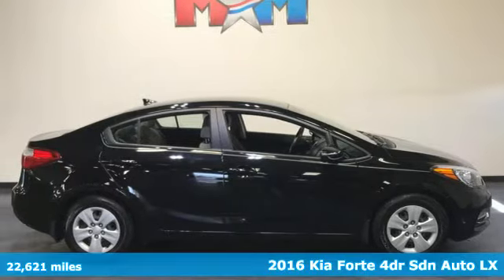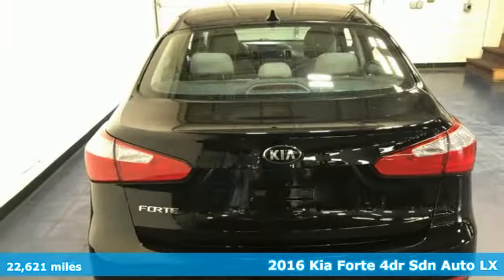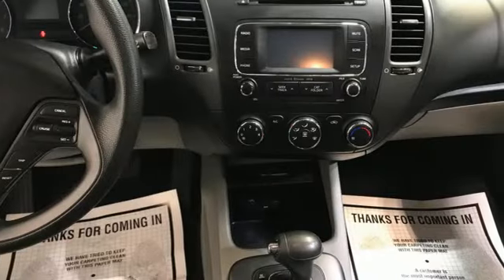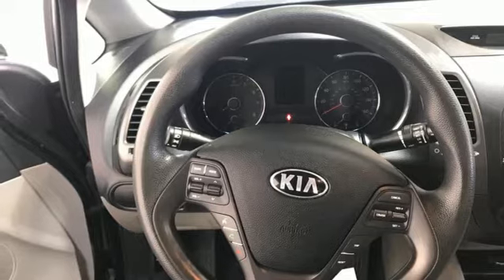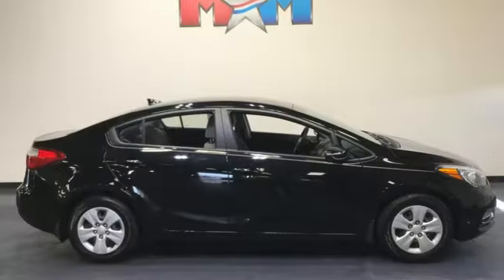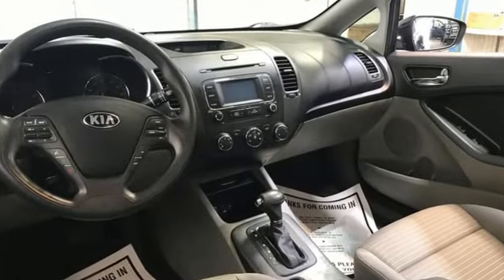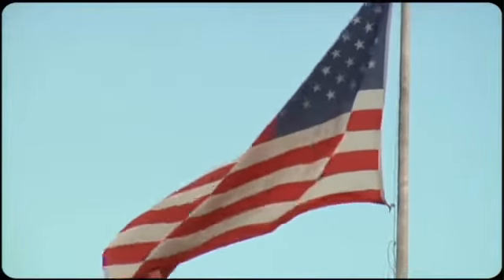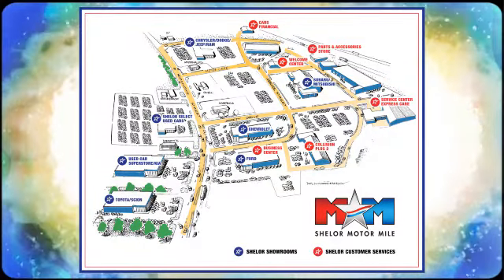Used 2016 Kia Forte Christiansburg VA Blacksburg, VA X63009 - SOLD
Year: 2016
Make: Kia
Model: Forte
Trim: 4dr Car
Engine: 1.8L 4 Cylinder Engine
Transmission: 6-Speed A/T
Color: Aurora Black Pearl
Interior: Gray
Mileage: 22621
Stock #: X63009
VIN: KNAFX4A63G5607861
Nice, LOW MILES - 22,621! LX trim, Aurora Black Pearl exterior and Gray interior. EPA 39 MPG Hwy/26 MPG City! LX POPULAR PACKAGE, AURORA BLACK PEARL, AUTO-DIMMING MIRROR, New Brakes. CLICK NOW!br /br /KEY FEATURES INCLUDEbr /Keyless Entry, Remote Trunk Release, Child Safety Locks, Heated Mirrors, Electronic Stability Control. br /br /OPTION PACKAGESbr /soft-touch dash and front upper door panels, Dual Illuminated Visor Vanity Mirrors, Front Passenger Seat Back Map Pocket, Map Light, Sunglass Holder, Cruise Control, Outside Mirrors w/ Turn Signal Indicator, Rear Camera Display, Rear Center Armrest w/Cupholders, Radio: AM/FM/CD/MP3, 4.3 rear camera display audio unit, SIRIUSXM satellite radio, USB/auxiliary input jacks, 4 speakers, tweeter speakers and Bluetooth wireless technology w/steering-wheel-mounted audio controls, Sliding Armrest, (vs, non-sliding on center console), compass and HomeLink. Kia LX with Aurora Black Pearl exterior and Gray interior features a 4 Cylinder Engine with 145 HP at 6500 RPM*. br /br /EXPERTS CONCLUDEbr /Seat comfort front and rear in the sedan is very good, and even 6-foot adults should be comfortable sitting in back. -Edmunds.com. Great Gas Mileage: 39 MPG Hwy. br /br /VISIT US TODAYbr /At Shelor Motor Mile we have a price and payment to fit any budget. Our big selection means even bigger savings! Need extra spending money? Shelor wants your vehicle, and we're paying top dollar! br /br /Tax DMV Fees & $597 processing fee are not included in vehicle prices shown and must be paid by the purchaser. Vehicle information and equipment is based off standard equipment as decoded from VIN and may vary from vehicle to vehicle.br / Chevrolet Ford Chrysler Dodge Jeep & Ram prices include current factory rebates and incentives some of which may require financing through the manufacturer and/or the customer must own/trade a certain make of vehicle. Residency restrictions apply see dealer for details and restrictions. All pricing and details are believed to be accurate but we do not warrant or guarantee such accuracy. The prices shown above may vary from region to region as will incentives and are subject to change.